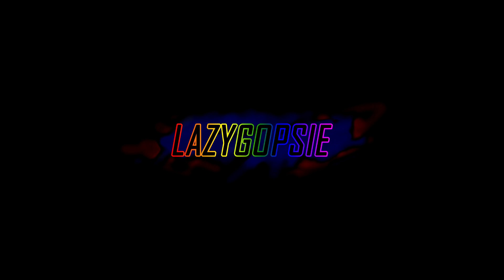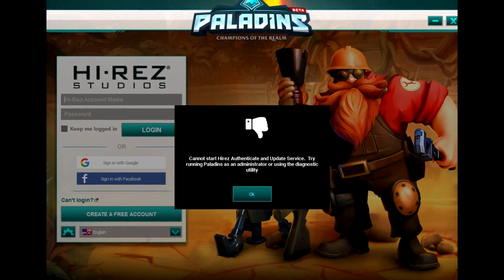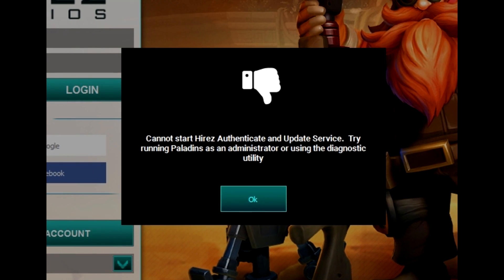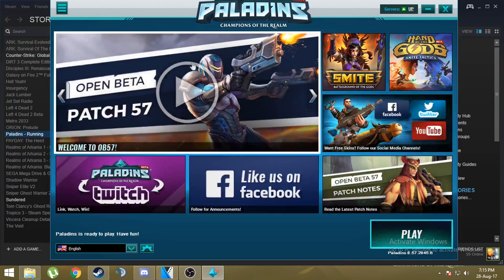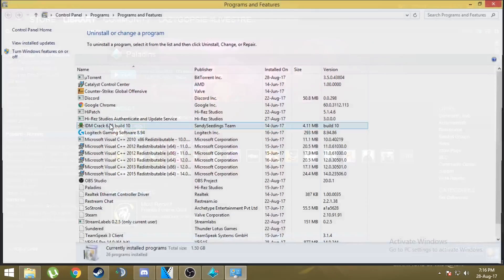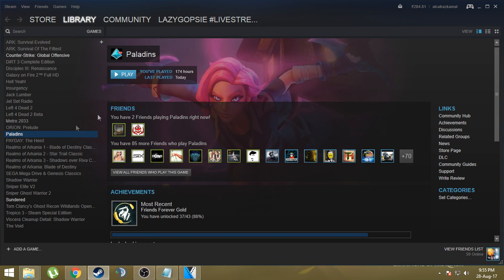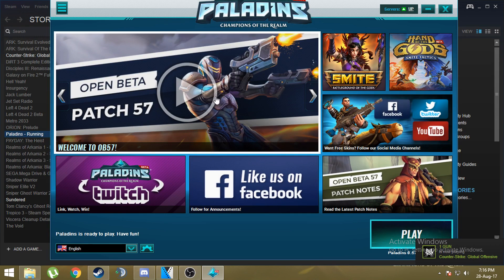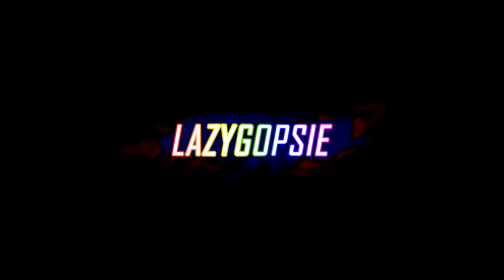PALADINS : How to solve 'Can not start Hirez Authenticate and Update Service Error' SOLVED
Some people are randomly getting this error from nowhere just like i had this few days back. I tried to restart PC, steam but nothing helped. After some tries i was able to solve this error and decided to make a video to help others.